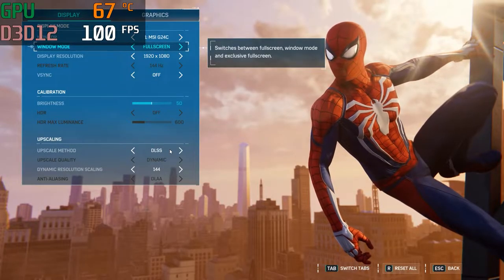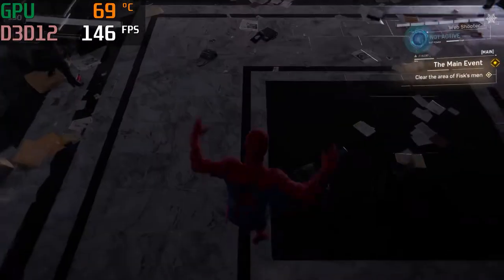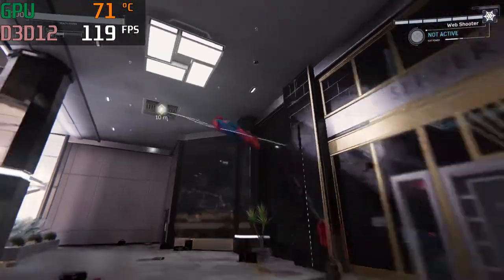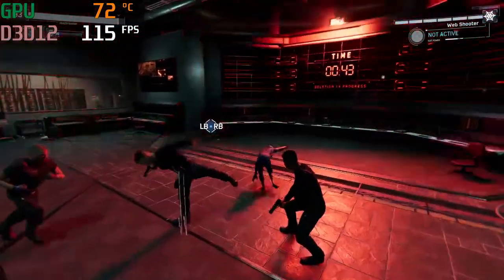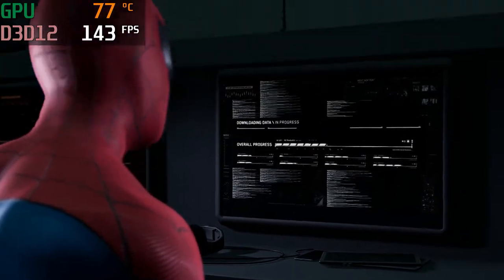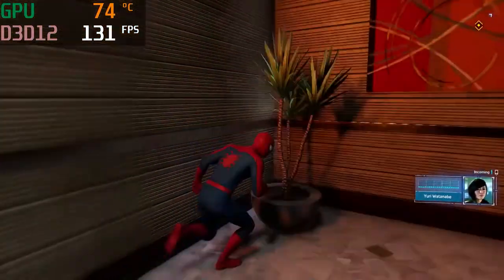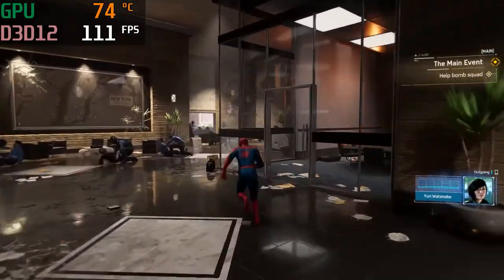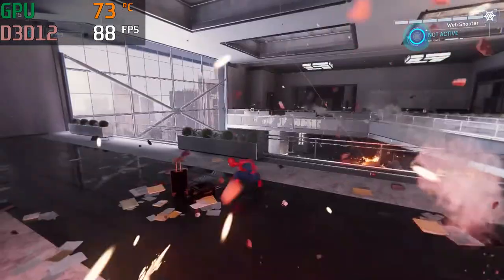Marvels Spider-Man Max Settings RTX 2070 Super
Spider-Man Max Settings on PC

My Specs Are - RTX 2070 Super + Ryzen 3700x 32GB RAM and a 500GB SSD

In this video I'm Testing Spiderman on My main Setup on MAX SETTINGS!

My Graphics Card RTX 2070 SUPER

My CPU Ryzen 7 3700X

8GB RAM Upgrade

2070 Super Graphics Card

Ryzen 3800x